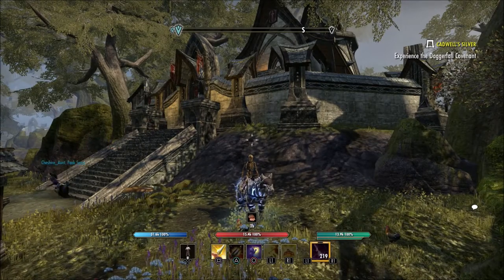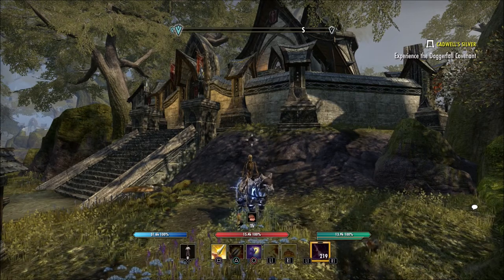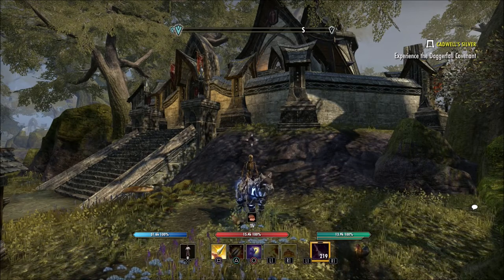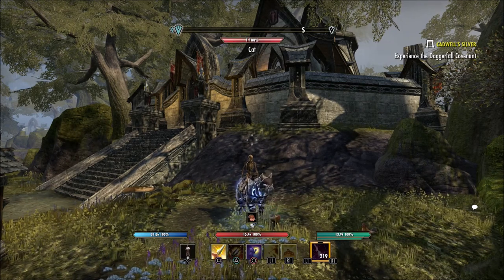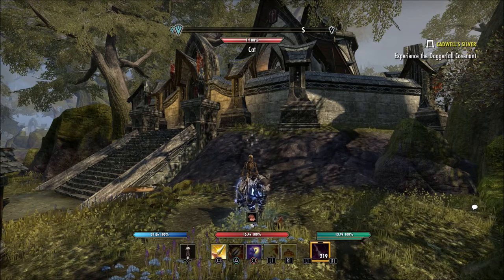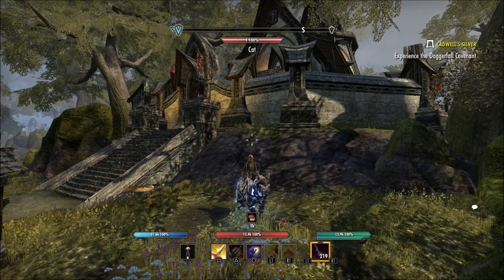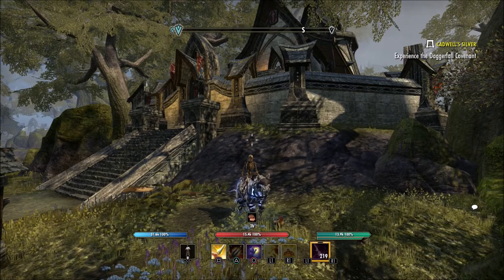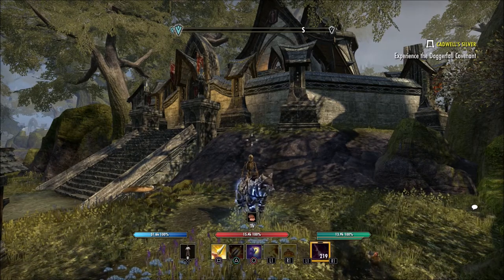Harrowstorm DLC Release Date Confirmed | The Elder Scrolls Online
The first DLC of 2020 for the elder scrolls online has a release date. Harrowstorm will include two new dungeons and new gear.